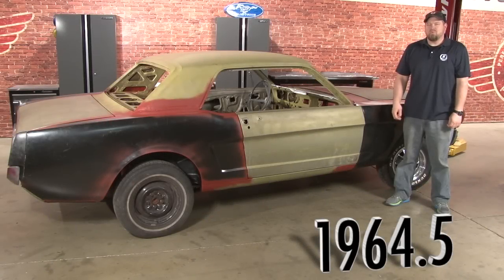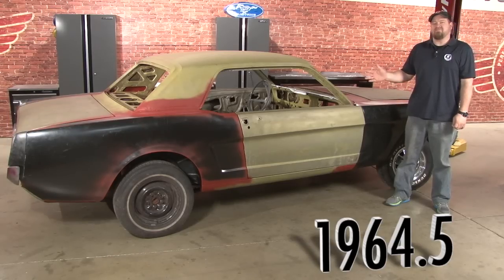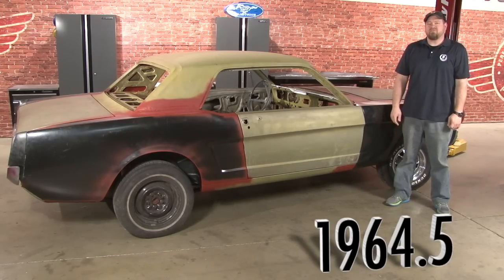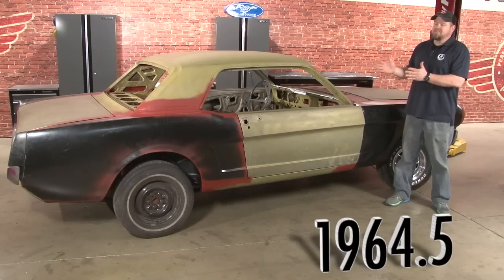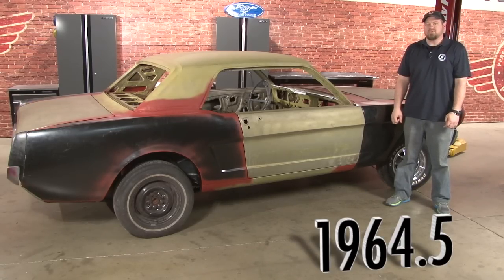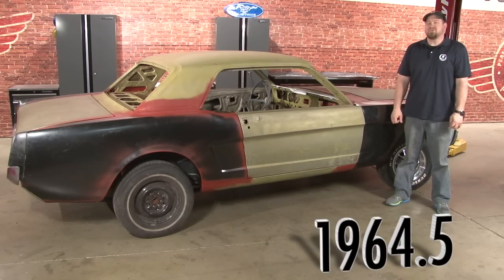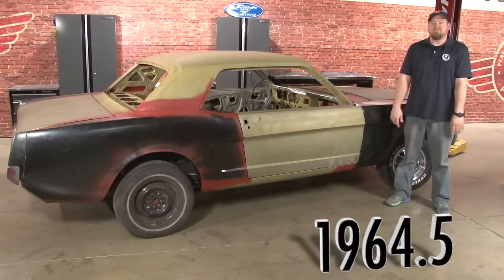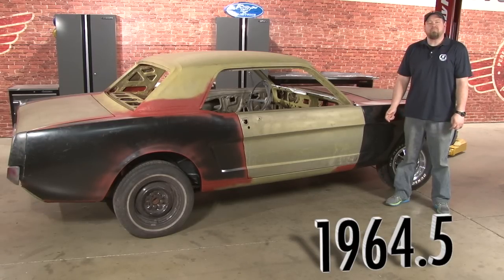1964.5 Mustang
This is the 1964 and a half Ford Mustang.  It was unveiled at the World's Fair in New York on April 17, with 22,000 orders secured by the end of the day. The car and the many 1964 Mustang parts came in coupe and convertible format, with three different engines. Many of the 64 Mustang parts were based on the design of the Ford Falcon initially, with a similar horizontal speedometer and many of the Falcon parts from the under hood being mechanically similar to the 1964 Mustang parts. Production of 1964 Ford Mustang parts ran from March to the end of July in 1964 and ended up consisting of 121,538 sales in just a few short months.

For the lucky customers with one of these first Mustangs, CJ Pony Parts has more than 3,800 1964 Ford Mustangs parts available for purchase. These 64 Mustang parts are from big vendors, like ACC Carpets, American Autowire, Cardone Select, KYB, New Vintage USA, Pertronix and many, many more! CJ Pony Parts also offers graphics, decals, guides and books for many 1964 Mustang parts. Any customer can also contact CJ Pony Parts for installation help, technical questions, or to order 1964 Mustang parts. CJ Pony Parts' sales and customer care teams are all very knowledgeable about all 64 Mustang parts and are available via phone and online for all customers, 7 days a week.